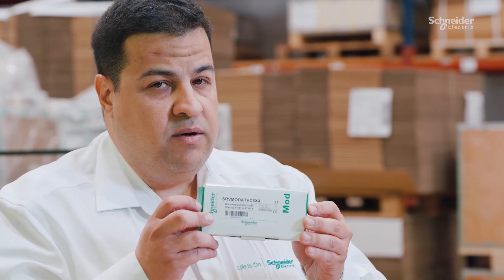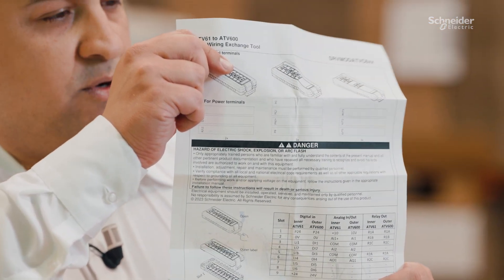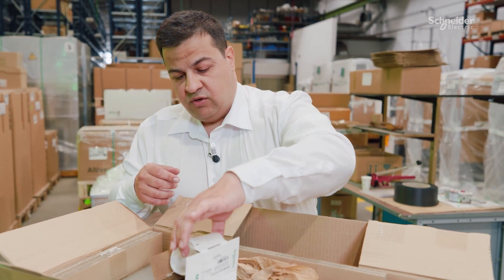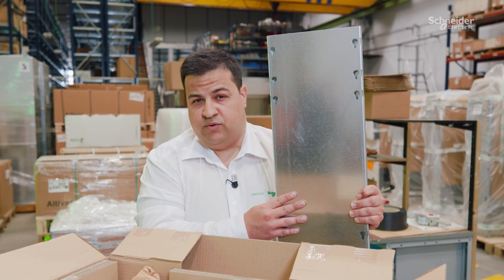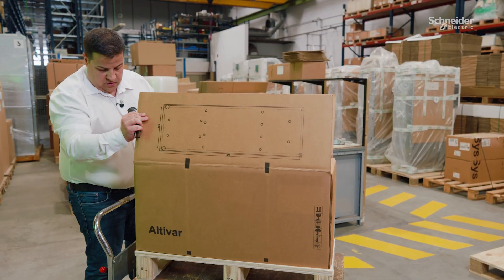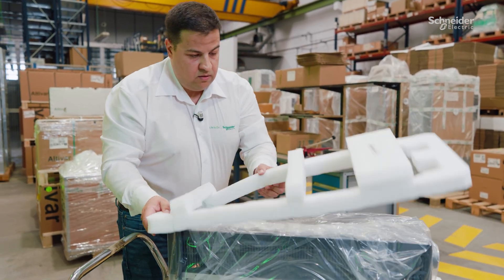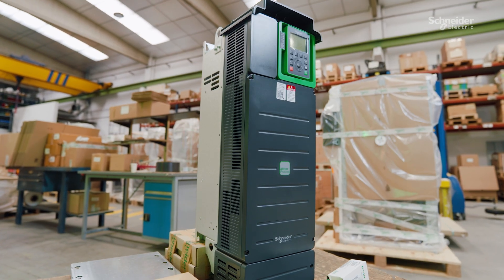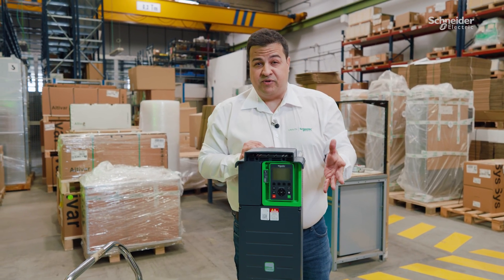EcoFit for Drives Replacement Kit | Schneider Electric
Join us at the Schneider Electric Service Center in Barcelona as we unbox the EcoFit for Drives Replacement Kit! Discover everything included—from the warranty extension and wiring accessories to the brand-new Altivar Process Drive. Learn how this kit makes upgrading from your old ATV61/71 to the new Altivar Process easier, faster, and more reliable.

👋 GET TO KNOW US BETTER